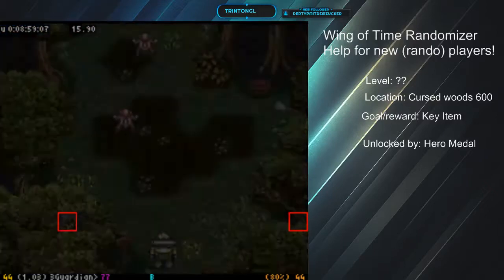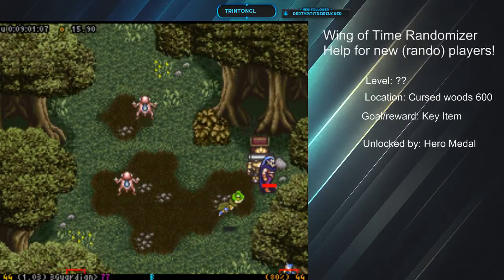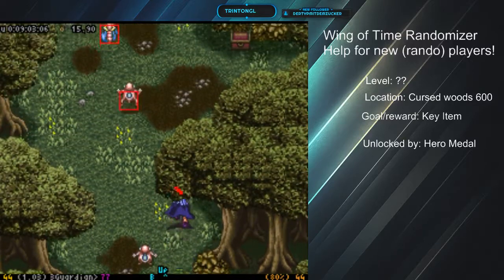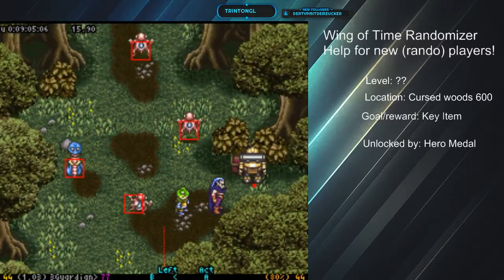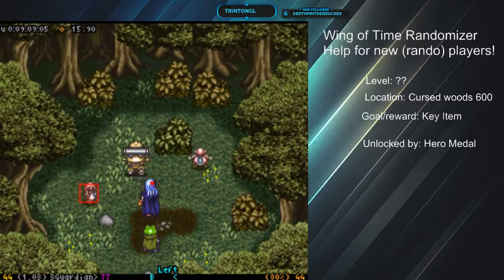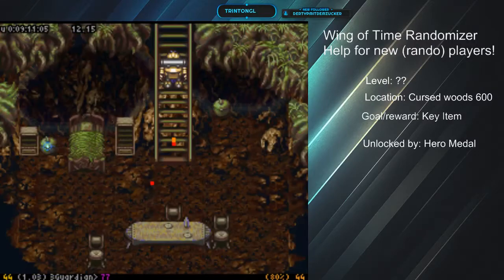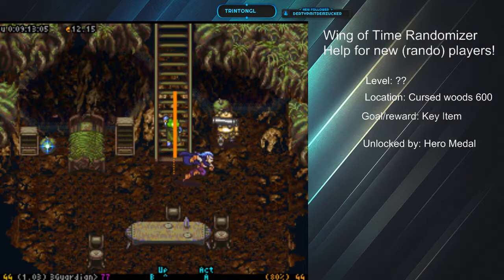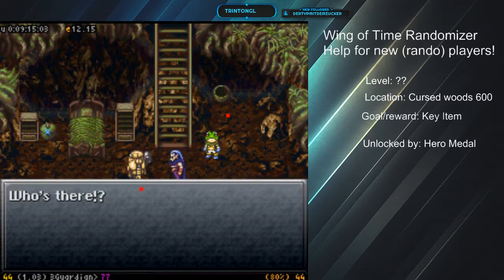Chrono Trigger Wings of Time - Cursed Woods Item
Chrono Trigger Randomizer Wings of Time, Hero medal unlocked item